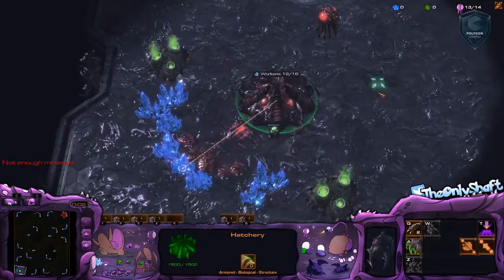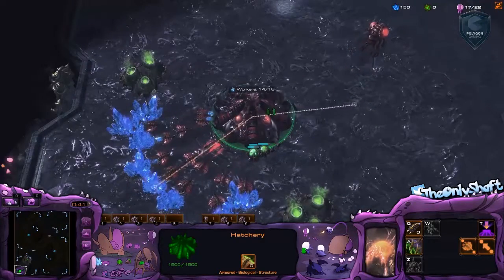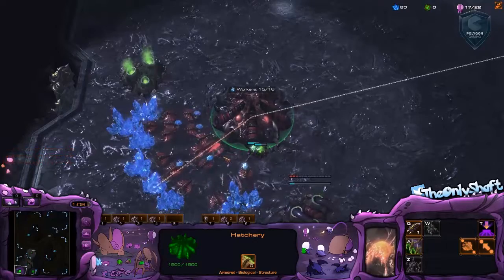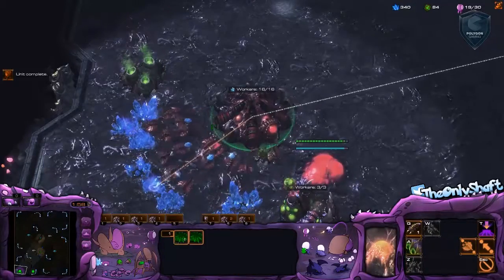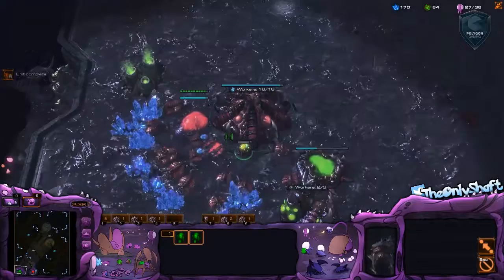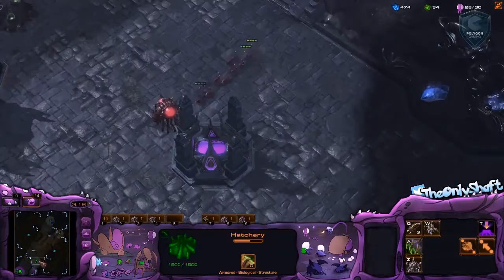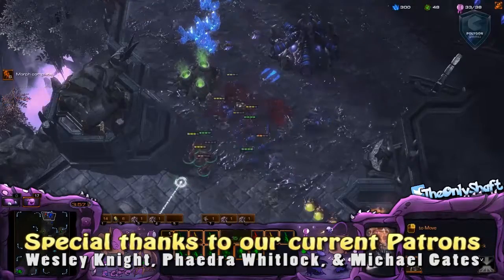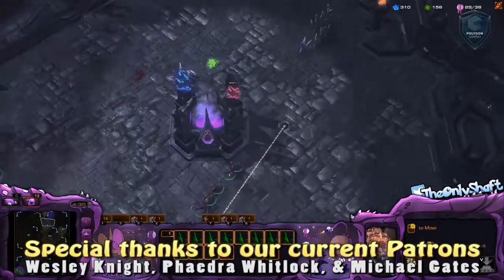Placement Cheese (ZvZ) - FPVoD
So I decided to do a first person point of view video of me playing placement matches on a brand new account. I hope you guys enjoy this!

This one is a zvz loss of me getting wrecked by what I believe was a 12 pool, as well as my analysis of what I could have done better.